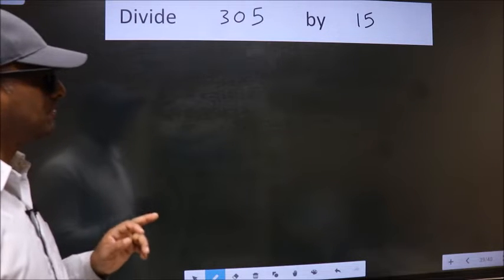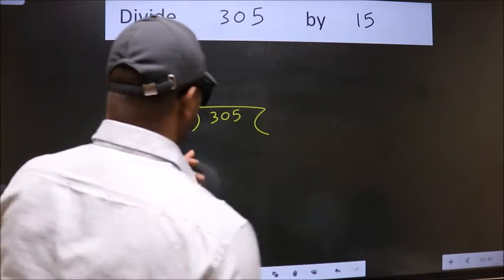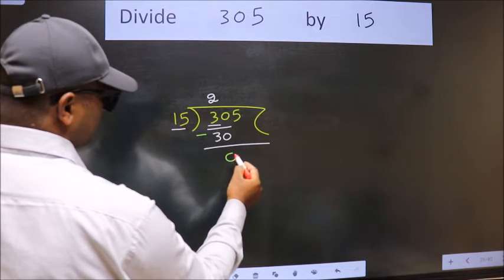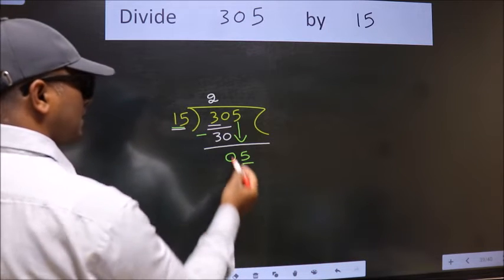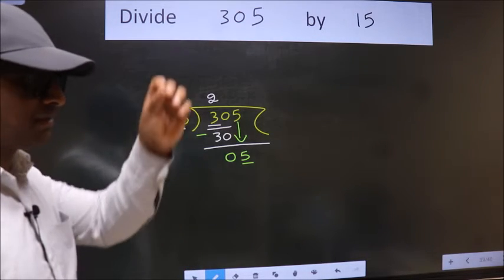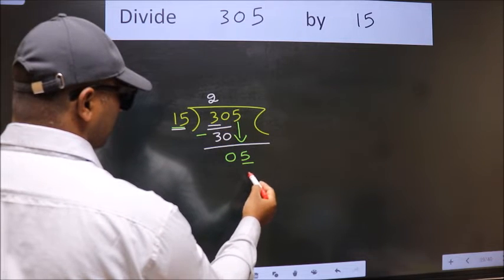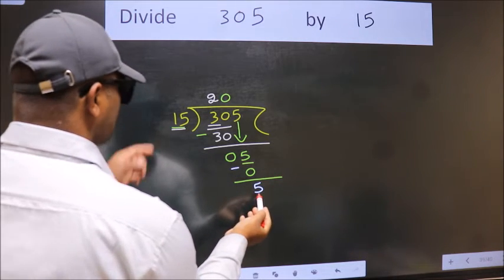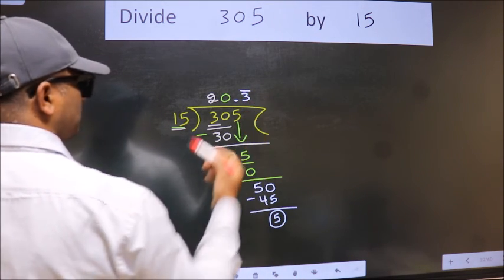Divide 305 by 15 Most common mistake while dividing